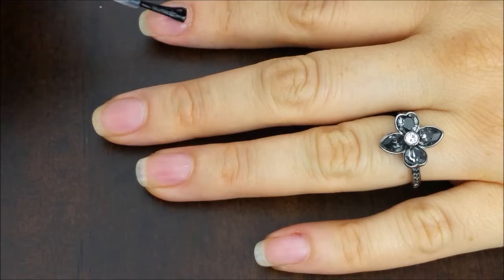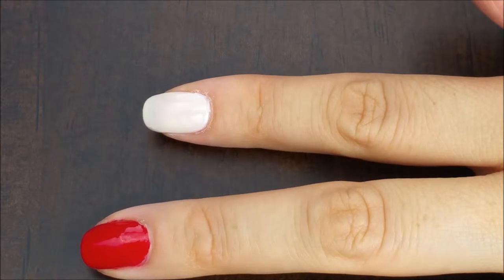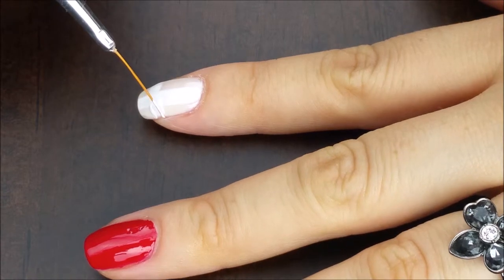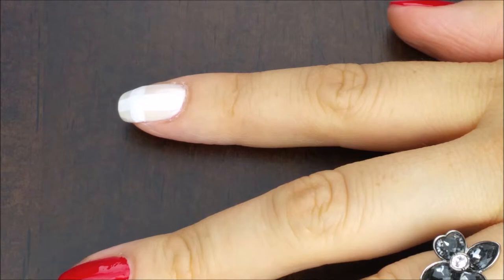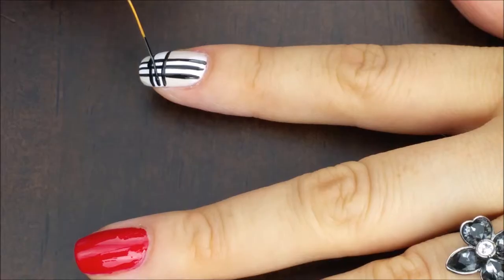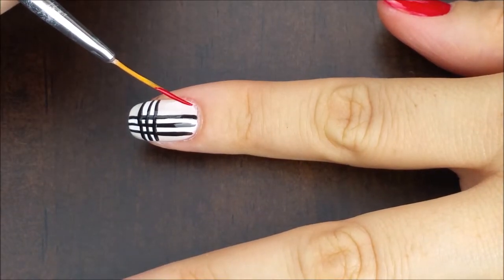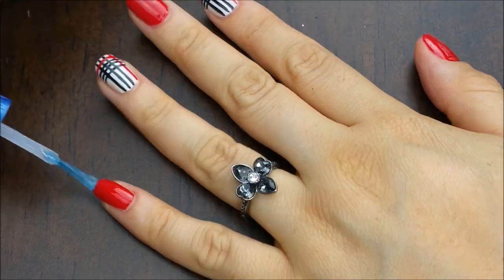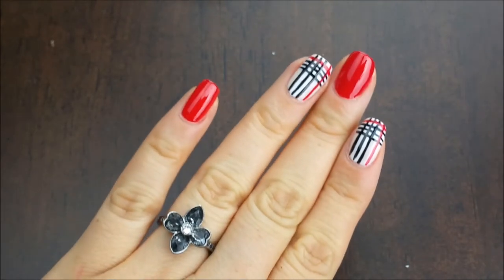Burberry Nail Art! | MarceDIY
Products:
*Miracle Cure. Strengthener Soin Fortifiant by Sally Hansen - Base   Coat
*Ole y Ole 33 by Vogue Fantastic
*Petalo 14 by Vogue Fantastic
*French White N12 by BYS
*Black Satin N02 by BYS
*Start to Finish by OPI - Top Coat
*Brillo Secante by Masglo

Xoxo!!